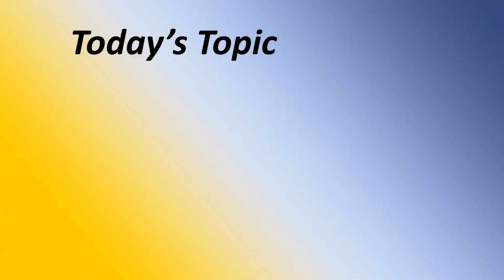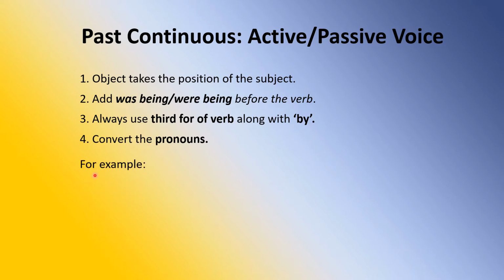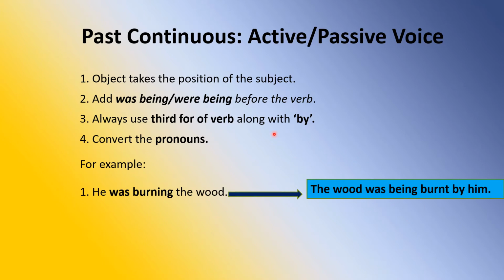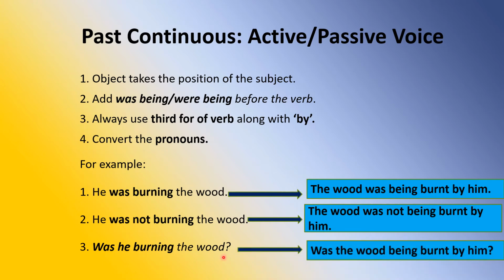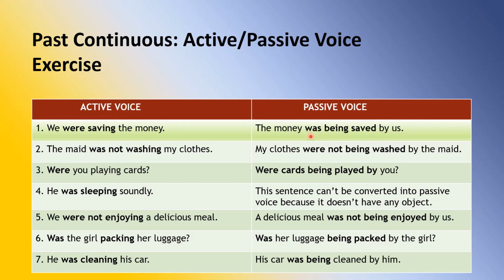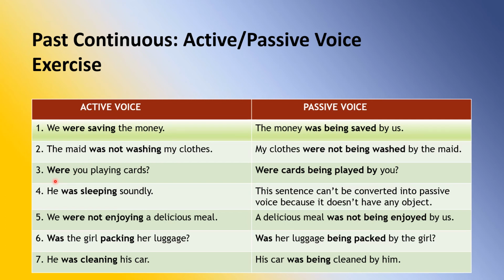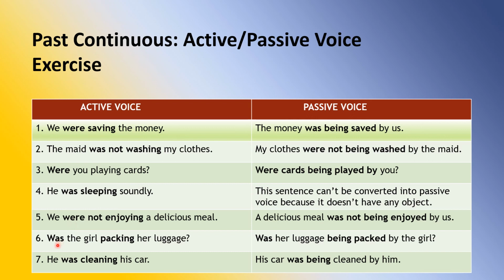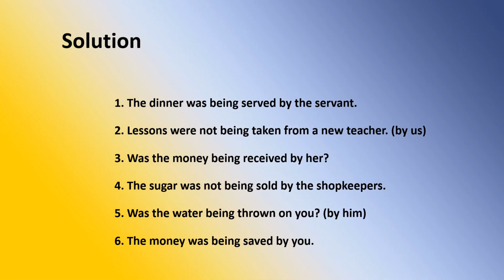How to Convert Active Voice Sentence of Past Continuous Tense into Passive Voice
Learn how can you convert the given active voice sentence of past continuous tense into its passive voice form.
learn this in very simple way with the help of examples and explanations.
you must first know that how can you form the affirmative negative and interrogative sentences of past continuous tense. here is the link to that:

learn also that how can you convert the given affirmative sentence of past continuous tense into its negative and interrogative forms. here is the link to that video: